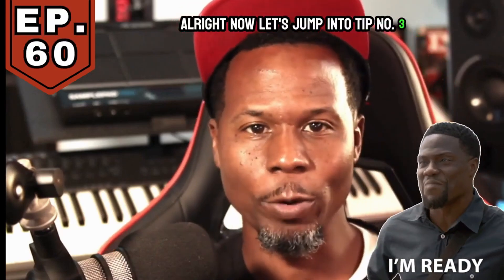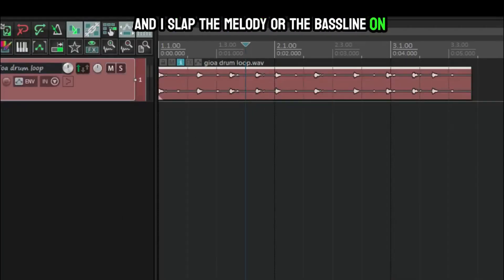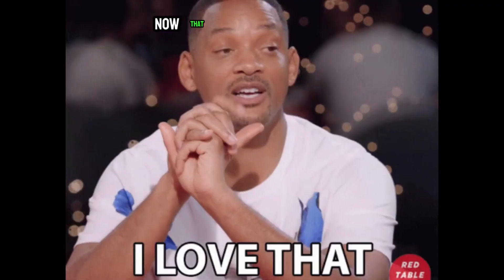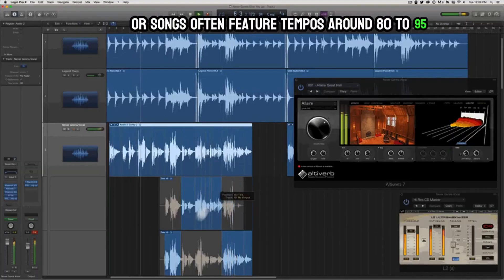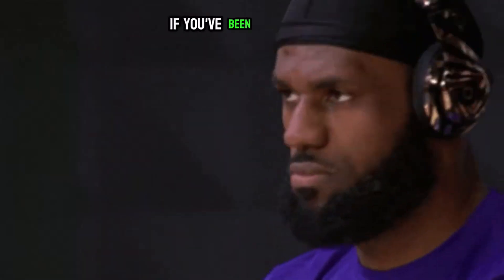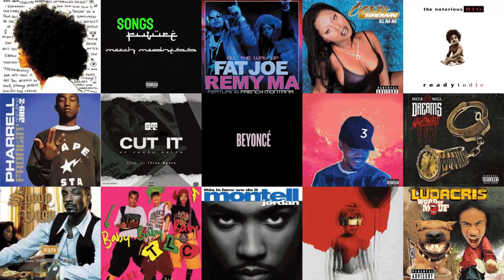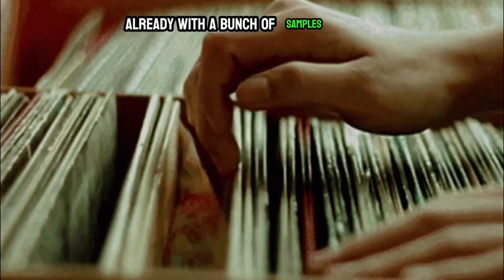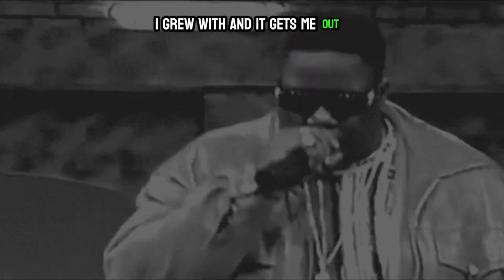Discover the Best Hip-Hop Tempos to Boost Your Beat Sales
🥁 Are you ready to get those beats out of your head and into some dope studio monitors?
Here's everything you need to know to get started producing your first beat.

💻 Tired of watching your beats sit on your hard drive and not making money from your music!

Ever felt lost, unmotivated, and discouraged while searching for the best way to spark up a dope beat from scratch?

We’ve all been there! 😏

But we don't have to stay! 🎯

I have 3 strategies that work for me every time, and they'll work for you as well if you use them.💯

Join me in today's episode on Platinum Lyrics and Beats, We're talking about the best 3 ways to kick off your Hiphop beats even if you're struggling to come up with ideas and inspiration! 🎯

Lose the frustration, eliminate beat block, and let's get the creative juices flowing again so you can spark up a fire hot beat.

🔥 How to find inspiration and how it translates to your creativity and beat-making energy

🎯 How experimenting with samples, melodies, and drum loops sparks creativity and helps you overcome beat block

🤝 Starting with drums and percussion will help with generating new ideas when making a Hiphop beat from scratch

🚀 Why Watch?
This is not just an episode about the best way to start a hip-hop beat, but it's about igniting a spark of creativity that will set your music on fire! 🔥

You're just one beat away from changing your life and the world !!! 🔥🔥🔥

Let's continue to produce with a purpose.

🎧 🎤🎹 Get everything you need in one box, and start creating dope beats right away,,The complete studio bundle for new music producers 🔥🔥🔥

🎹 AKAI MPK Mini Keyboard With Drum Pads

🔊 Alesis Studio monitors

💂 Mudder 5 Pack Foam Mic Cover

🎧 Sony mdr7506 professional large diaphragm headphones for producing music

AKAI Professional MPK261 - USB MIDI Keyboard Controller

Alesis SamplePad Pro - Percussion and Sample-Triggering Instrument With 8 Velocity Sensitive Drum Pads, 200+ Built-in Sounds

Black Studio Acoustic Panels
4PACK 48"X 24"X 2" (Soundproofing Foam Wedge Tiles)

Black Acoustic Foam Panels
24 Pack-12 x 12 x 2

Top Daw in the music industry

The BeatBuddy Drum Machine Guitar Pedal, The Midi Maestro,
The Cabli, and The Aeros Loop studio 👀

Audio-Technica turntables for sampling

External Hardrive
SanDisk 2TB Extreme PRO Portable SSD

Portable DJ Facade Booth

Airbit The Top Beat Selling Platform
Start Selling Your Beats Online Today!!!